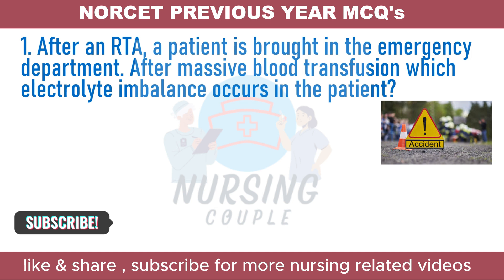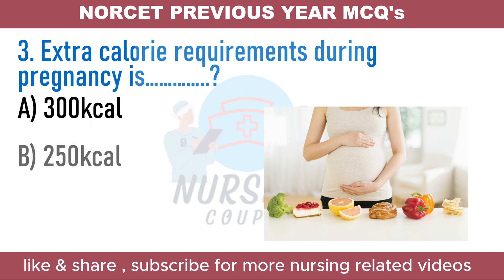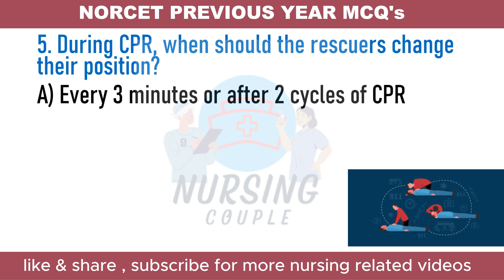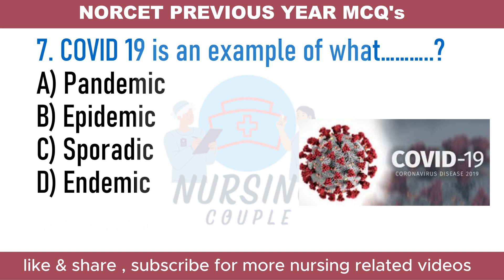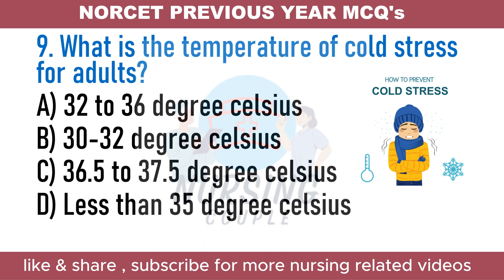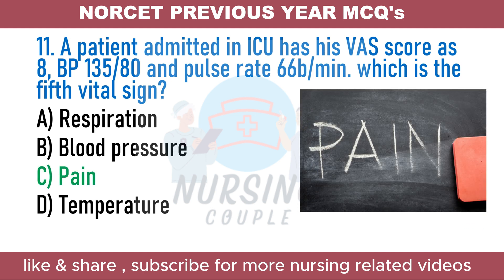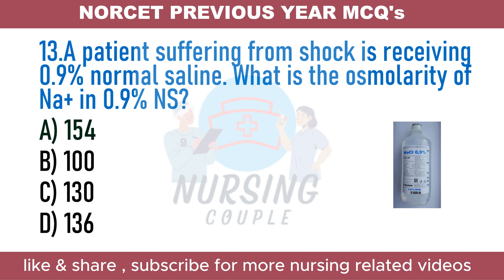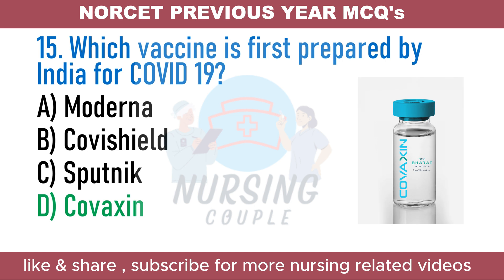NORCET AIIMS PREVIOUS YEARS SOLVED QUESTIONS| MCQs | CBT QNA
NURSING  MCQ's FOR ESIC,SGPGI,RRB,DSSSB,JIPMER ,NORCET,NIMHANS EXAMS 2024  || QNA | Nursing officer exam preparation 2024

this video exclusively includes previous years NORCET most important, rank booster, repeated MCQs for CBT. the video also contains images selected very keenly and the rationale explained in most understandable language prepared after careful analysis from different textbooks, online site, journals, videos etc. each question in the video is provided with a short time period for you to guess and comment the answer just like you can do in a CBT.